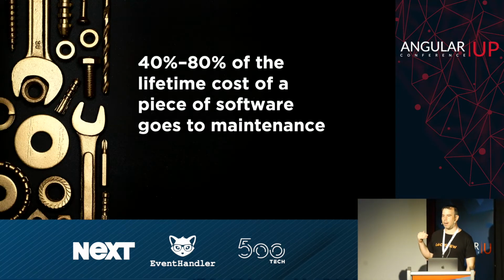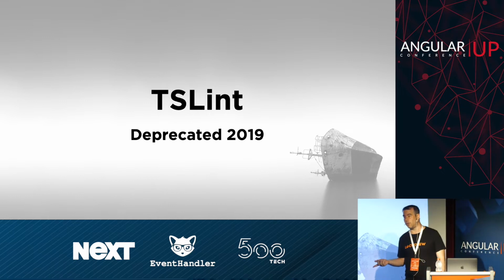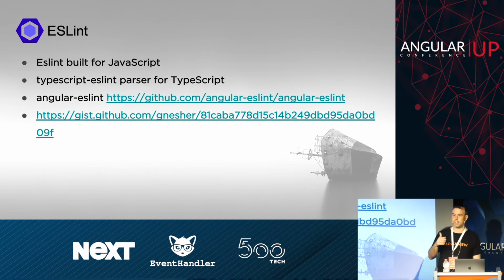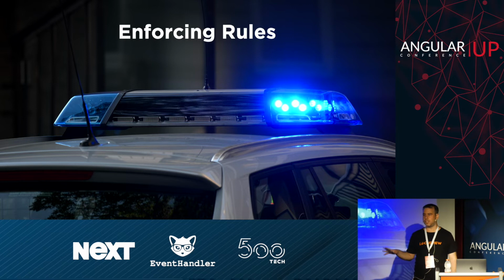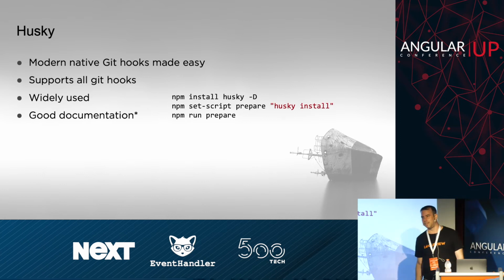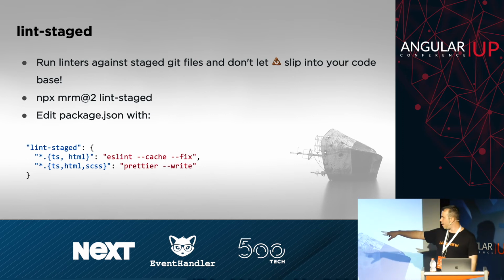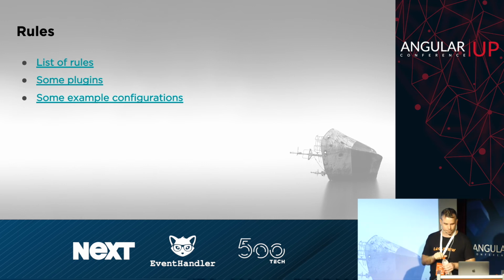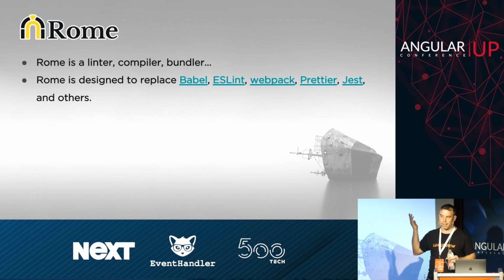Guy Nesher - Automating your development process to ensure maintainable code | AngularUP 2021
Trust no one - automating your development process to ensure maintainable code
"Angular is a framework designed to enable developers to build fast, secure, and maintainable applications.
But without ensuring the quality of the code, it is not possible to write maintainable code - and the Angular CLI does very little to help us.
In this talk, we will learn how to use tools such as eslint, prettier, lint-staged, husky, and SonarQube to ensure your code is clean and well-written.
Finally, we will look at what the future has in store with solutions such as the Rome Tools that will hopefully simplify our development process in the future."
Guy Nesher -
Front end Team lead, Locusview
"Guy Nesher is team lead in Locusview, specializing in JavaScript and related web technologies.

He divides his time between organizing events, speaking in conferences, and writing tech articles for InfoQ."